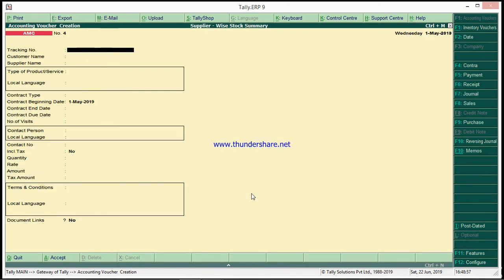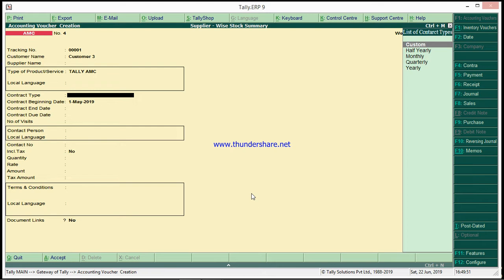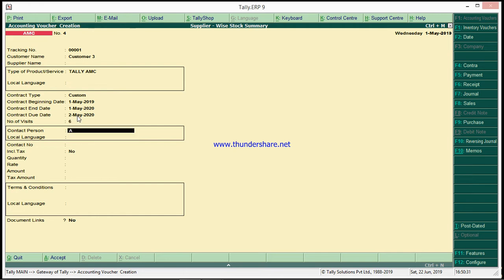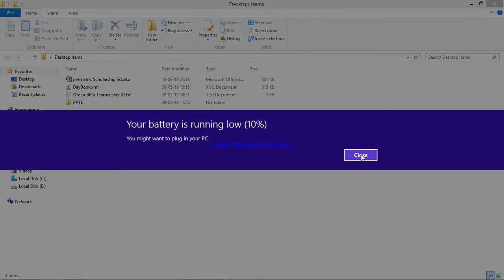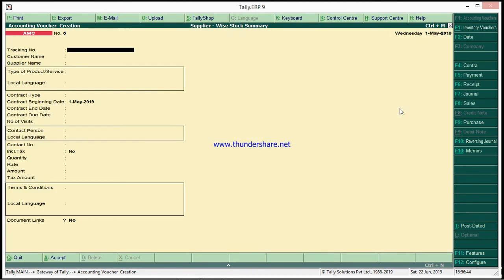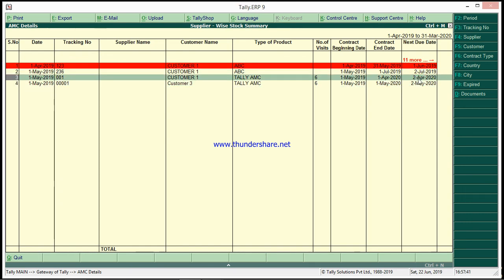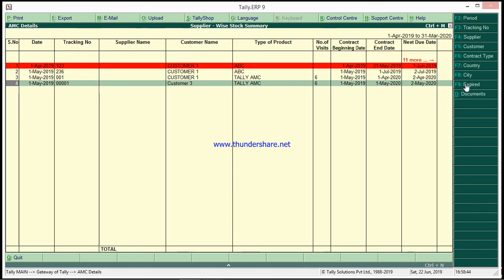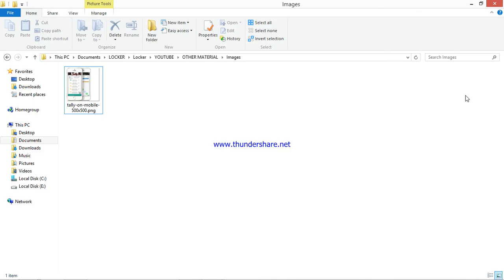AMC Customization in Tally | Contract Maintenance in Tally